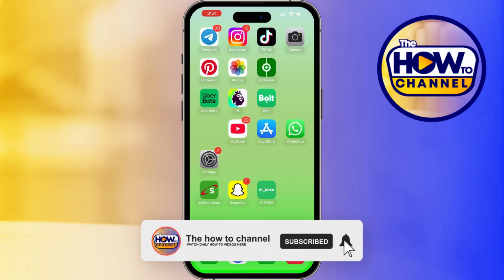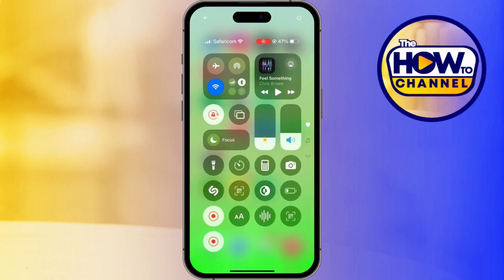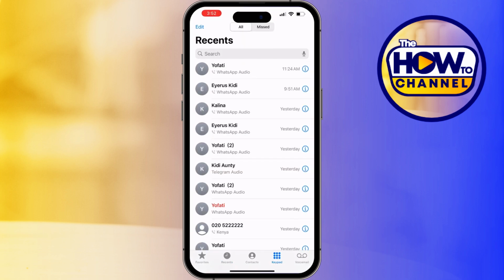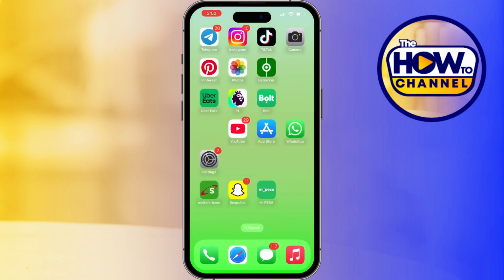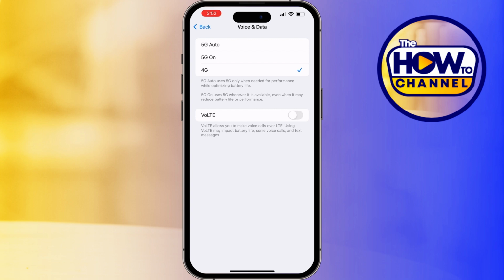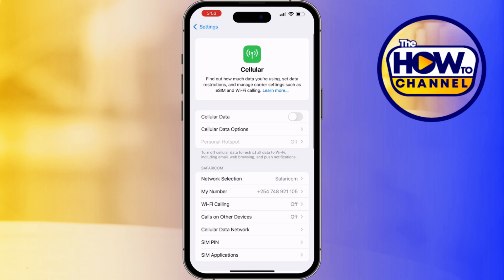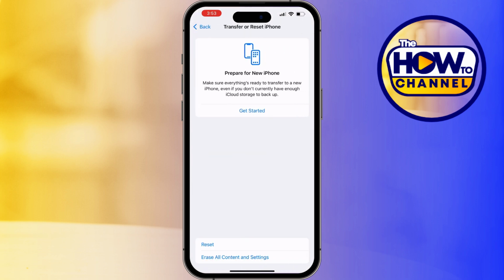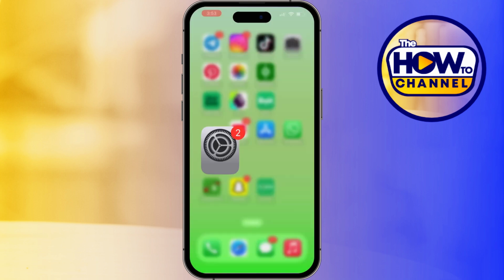How To Fix Call Failed Issue On iPhone iOS 18 (2026)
How To Fix Call Failed Issue After iOS 18 Update

How To Fix Call Failed On iPhone

In this video I'll show you How To Fix Call Failed On iPhone. The method is very simple and clearly described in the video. Follow all of the steps To Fix Call Failed Error On iPhone